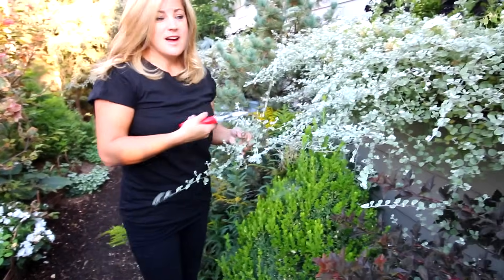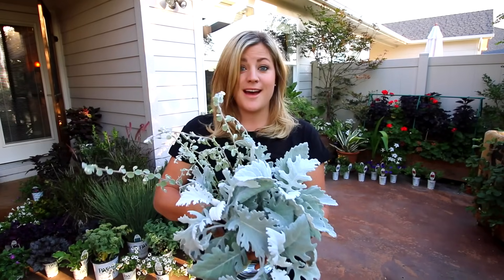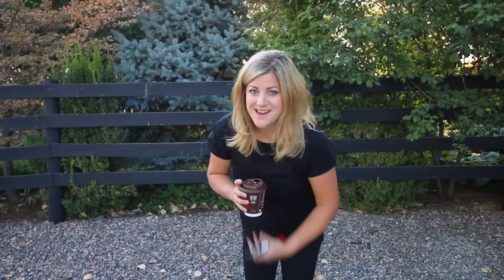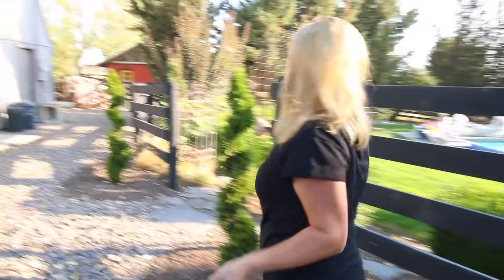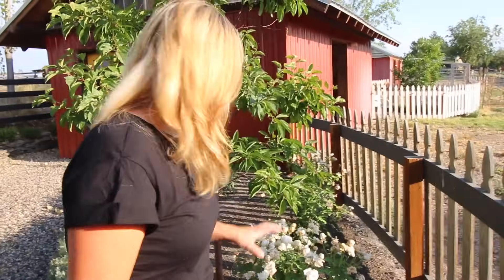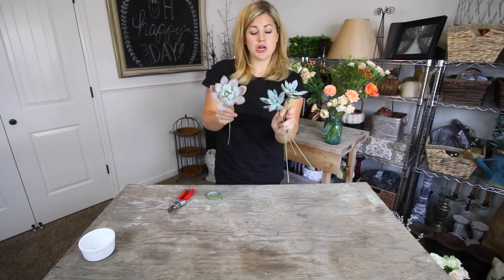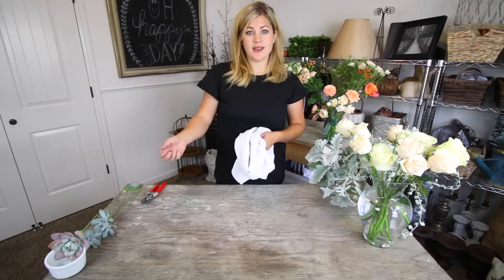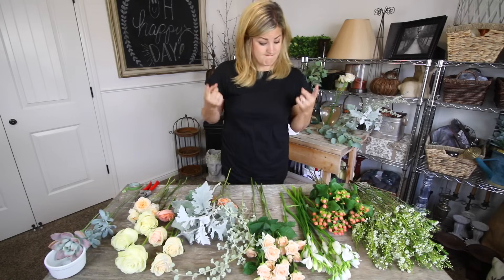Creating My First Wedding Bouquet